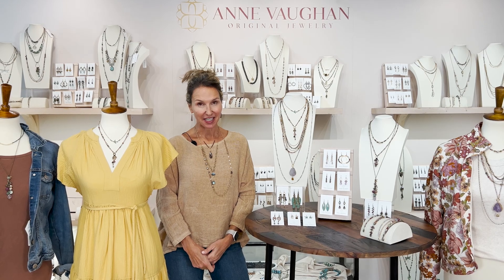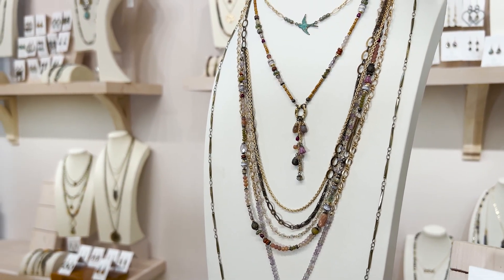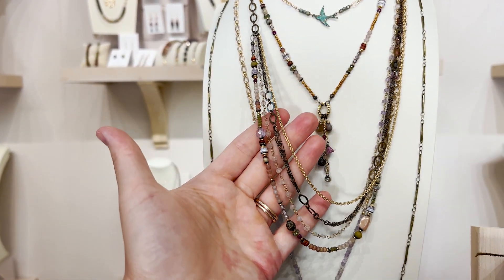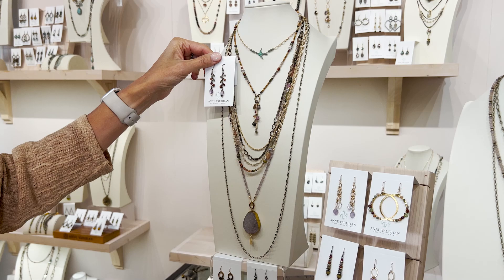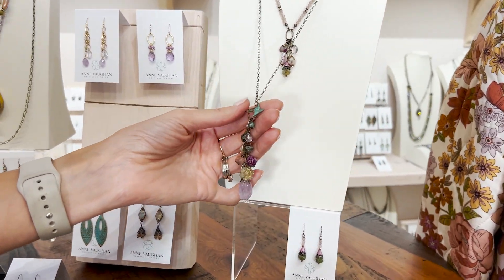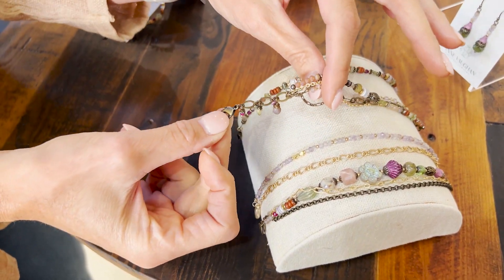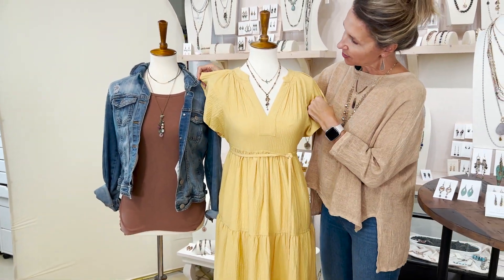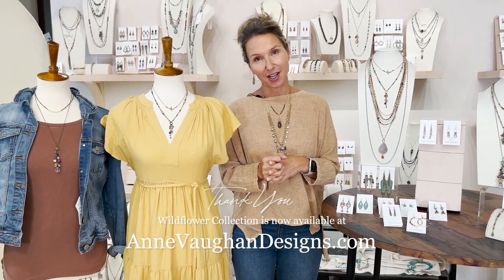Wildflower Jewelry Collection - Release Week 2024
Fall Fashion has arrived and so has our newest Fall jewelry! We proudly want to introduce you to our Wildflower Collection. This collection all handcrafted with  Shell, wood, Fluorite, Amethyst, Peach Moonstone, and Czech Glass brought together with Antique Brass and Matte Gold Plate Brass.  All of our handcrafted jewelry is designed and made in Floyd, Virginia and includes necklaces, bracelets and earrings for women.